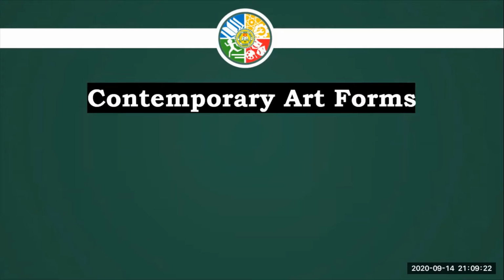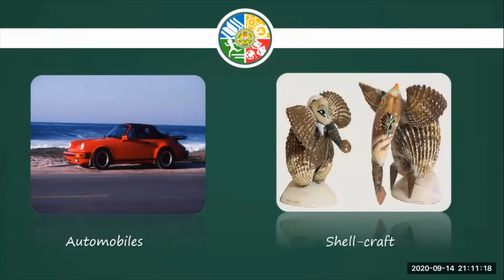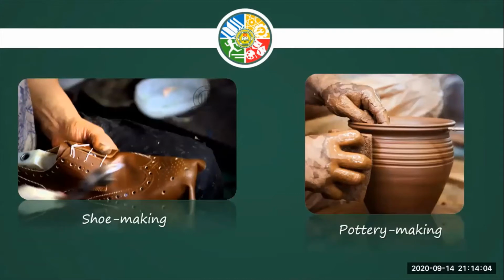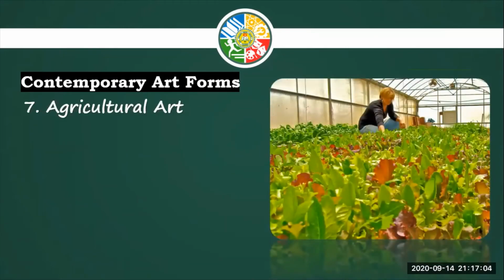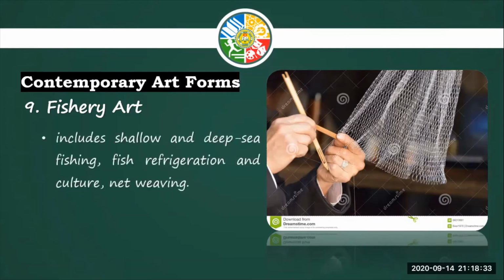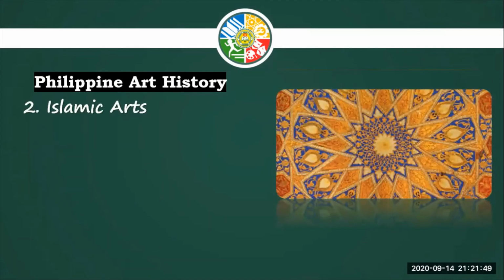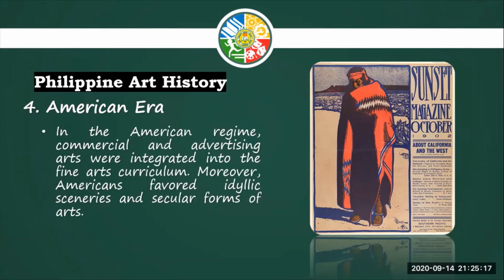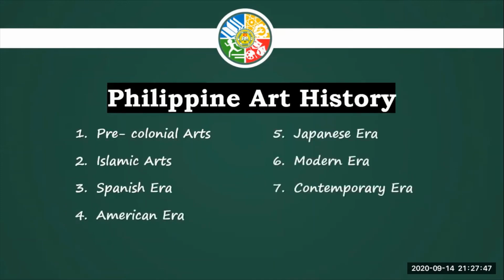Hum 13 LESSON 3: Philippine Contemporary Arts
Humanities 13
Saint Columban College
Senior High School Department
Sorry for the low audio quality in the last 6 minutes.